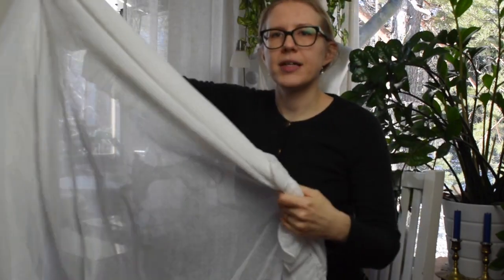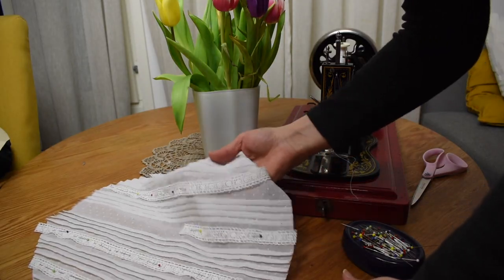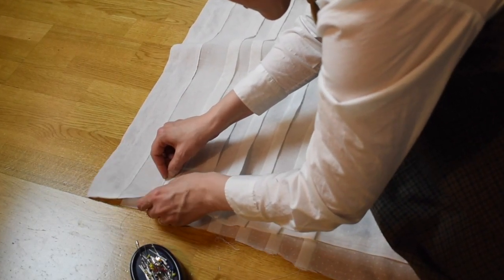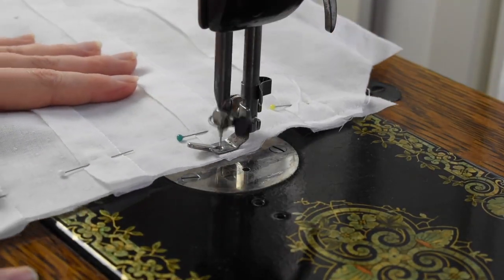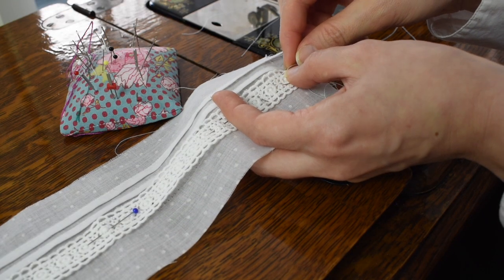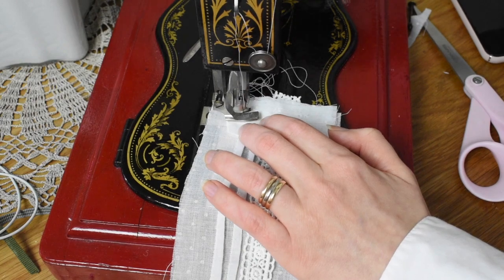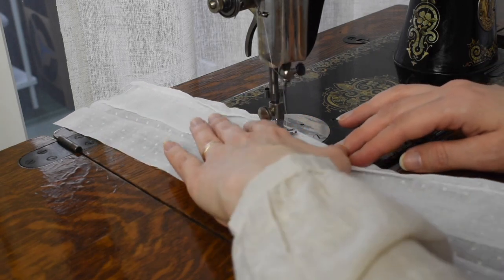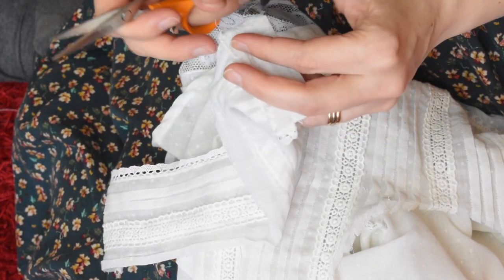I made an Edwardian blouse out of old thrifted curtains.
I turned old curtains into a delicate Edwardian blouse complete with lots of pintucks and lace. I used the pattern by Black Snail Patterns (link below) although I did some small modifications to it. I am super happy with the results and my fabric worked wonderfully. I did most of the sewing with my antique machines but cheated a bit with modern zigzag and buttonholes. And I filmed most of it in April and early May, if you wonder why it looks like it's spring here in Finland.